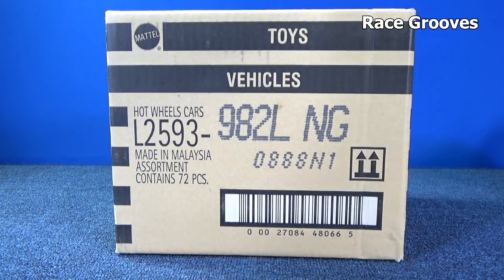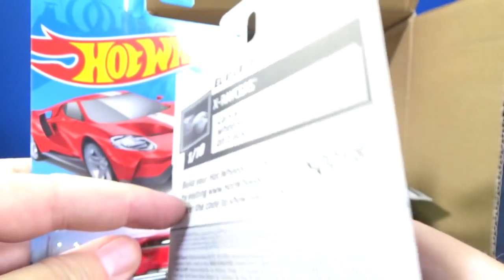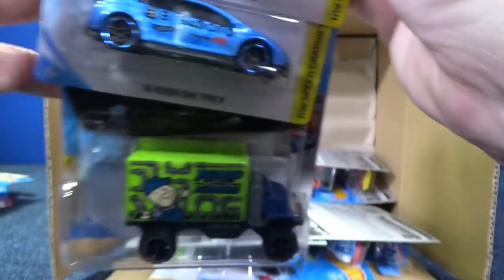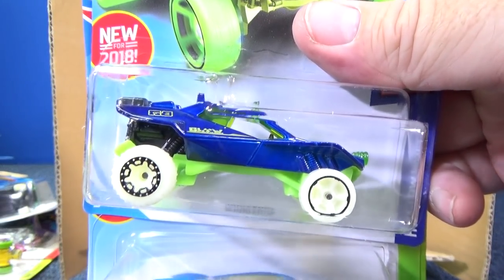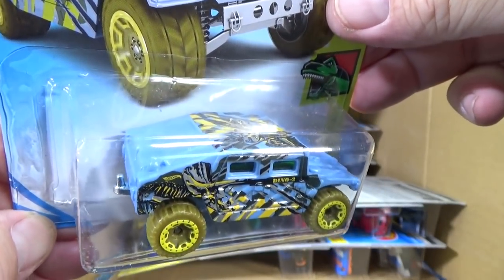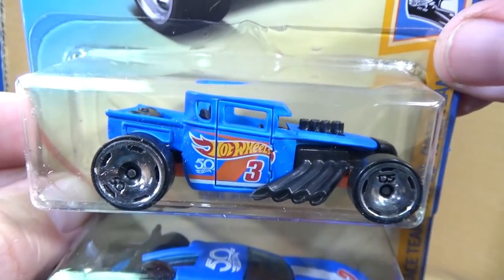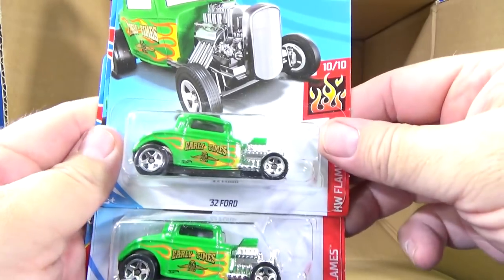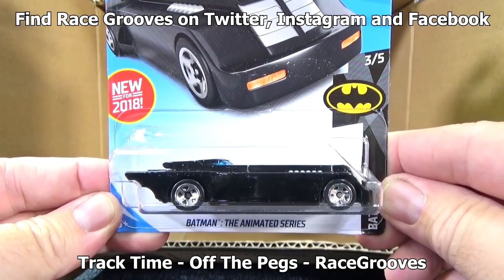2018 L USA Hot Wheels Case Unboxing Video with New 2018 Hot Wheels Cars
2018 New Models, First appearance
Zoom In (Hot Wheels GoPro car!)
Batman: The Animated Series
2016 BMW M2
Fast Master
Hover & Out

Treasure Hunts
Hollowback Basic Treasure Hunt

Some models might be featured on my mr.grooves 'collector' channel.

HW 50 Race Team with special 50th anniversary wheels!
Bone Shaker
Corvette Grand Sport Roadster
Fast Master
Rise 'N Climb

Other desirable models
'17 Ford GT
'17 Pagani Huayra Roadster
'16 Honda Type R
'15 Mercedes-AMG GT
Hot Wheels Ford Transit Connect
Volkswagen Beetle
Tesla Model X
Nissan Fairlady Z

New Models carried over from previous case
Lamborghini Countach Pace Car New Model
Aventador Miura Homage
Rise 'N Climb
Exotique

Excellent cars carried over from previous case
Aventador Miura Homage
Lotus Esprit S1
'71 Porsche 911 Magnus Walker Urban Outlaw

The cars in this case had a base code L13

Funk Down _Sting by MK2